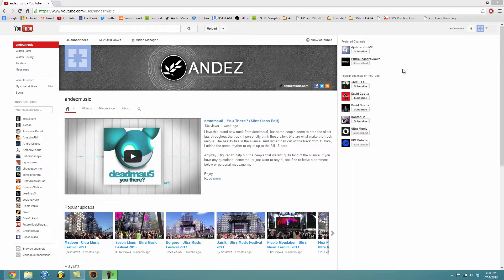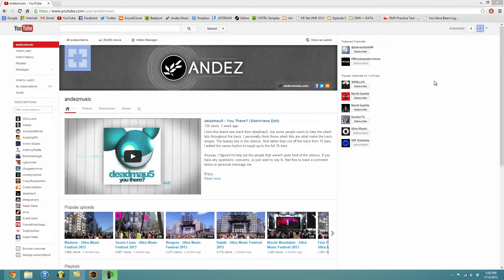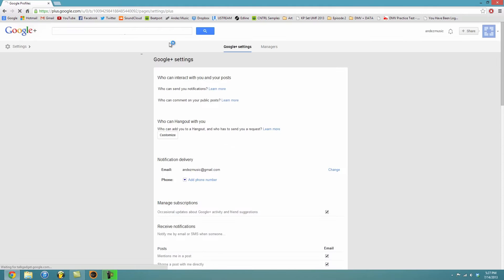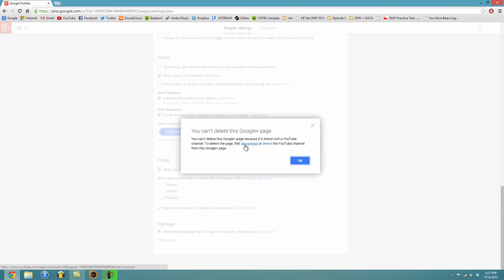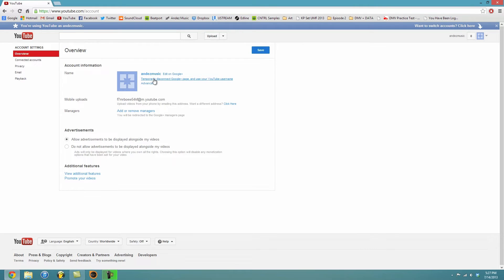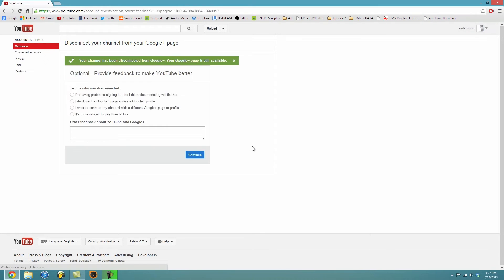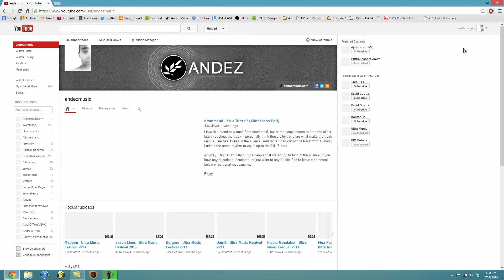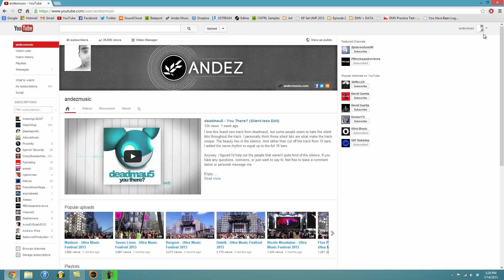How to Get Rid of Google+ on YouTube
7/22/13: Alright, brand new tutorials are up for those who were having issues! Be sure to check them out.

Hey guys, I'm back with something a little different than an original track, remix, remake, etc. I'm here rather with a super quick tutorial that I thought the YouTube community could benefit from.

Today I logged on to YouTube, and a pop-up window displayed a quick way to integrate your Google+ account with your YouTube channel (and if you didn't already have a Google+ account to integrate YouTube with, Google+ would automatically create a Google+ page for your channel to do so). Anyway, it was a confusing process that in the end, was terrible. Well, I'm here to fix that.

Take a quick minute to find out how to get rid of the annoying Google+ integration on YouTube.